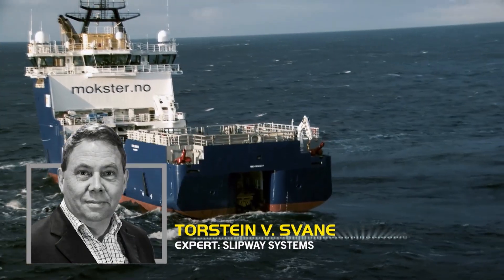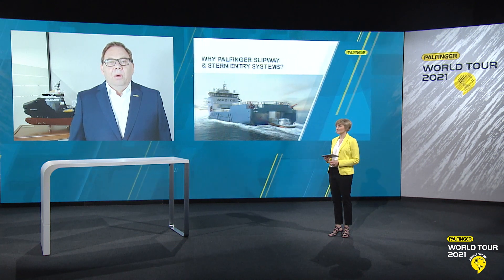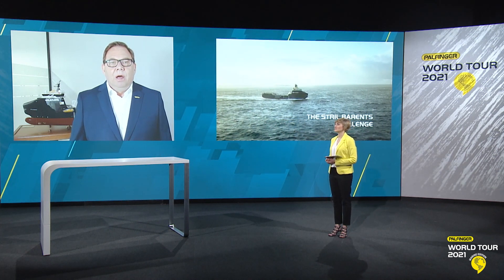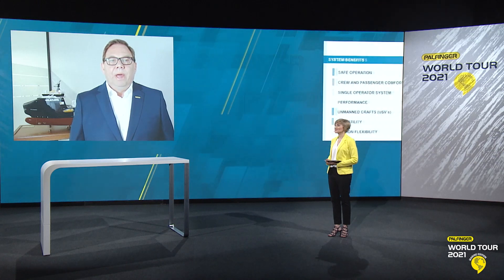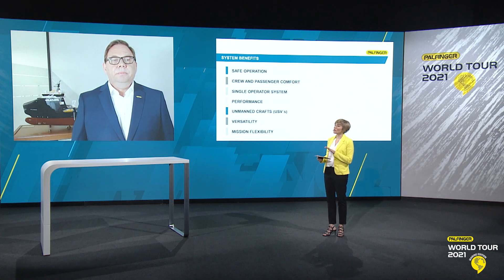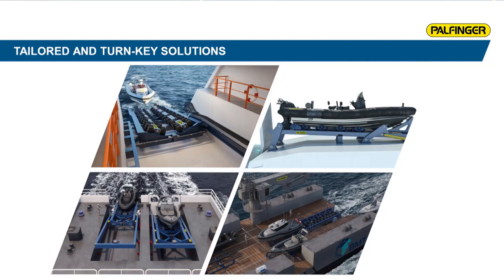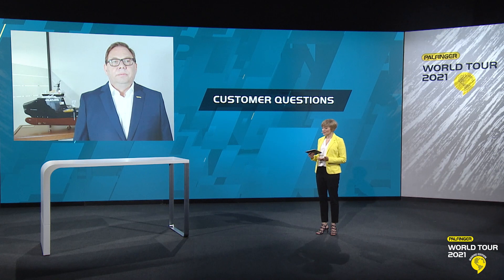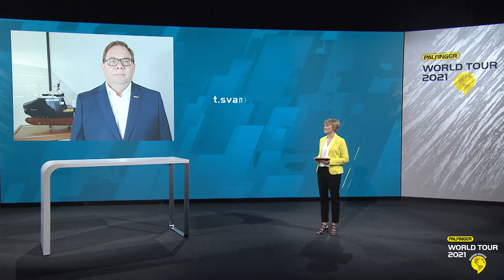PALFINGER World Tour 2021 MARINE EDITION - Expert Talk: Slipway & Stern Entry Systems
Expert talk: Launch and recovery of watercrafts in offshore conditions

Launch and recovery of watercrafts in offshore conditions can be extremely challenging. PALFINGER's marine business offers safe, efficient, and comfortable solutions that are customized to your needs. Attending this expert talk will offer insights into the operational benefits gained from employing the latest slipway system technology.